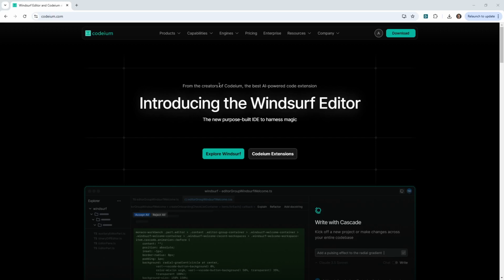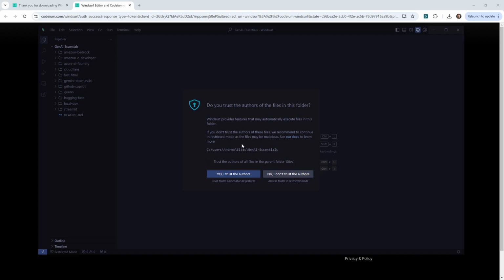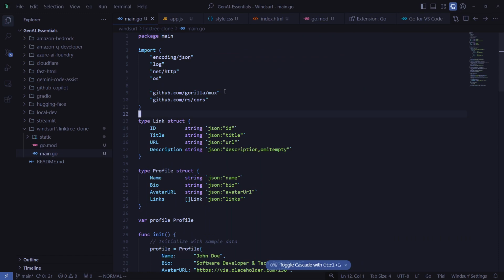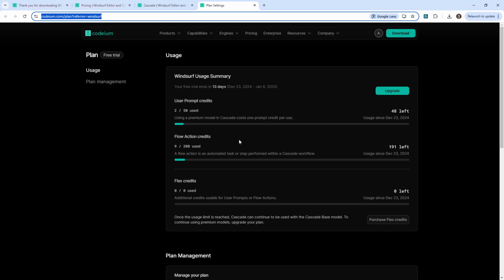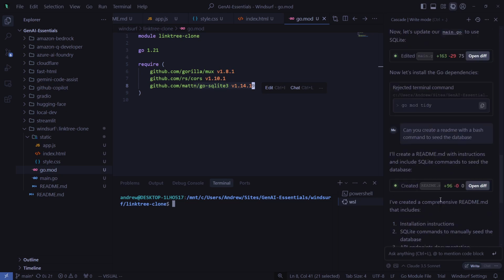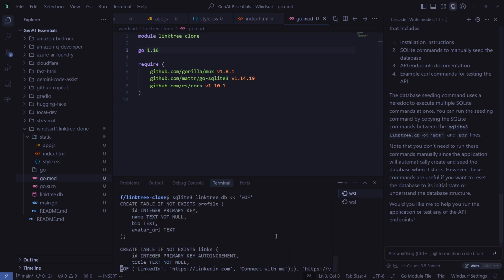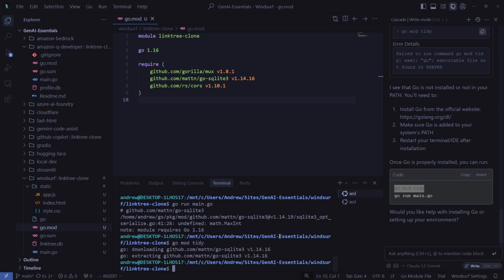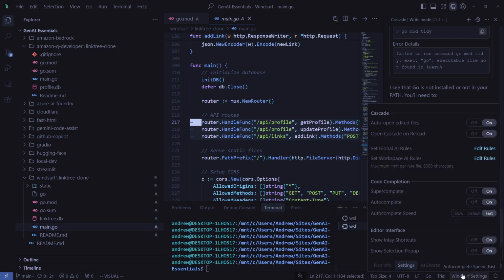Codeium Windsurf Lab - GenAI Essentials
Dive into Codeium Windsurf, a feature-rich extension for enhanced AI coding experiences.